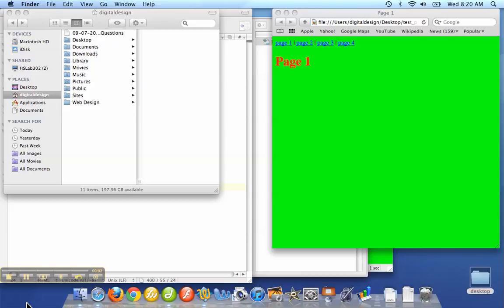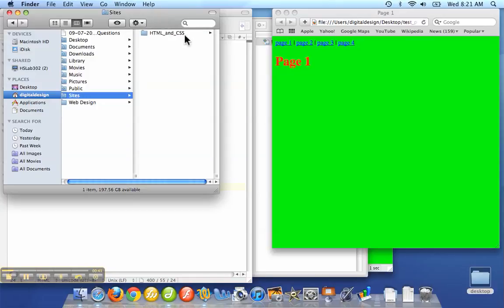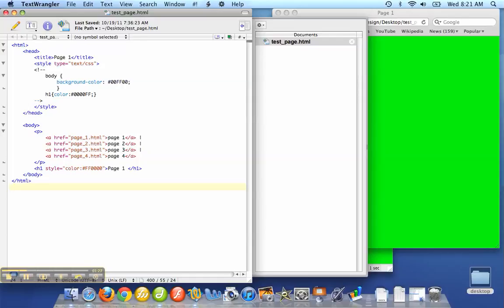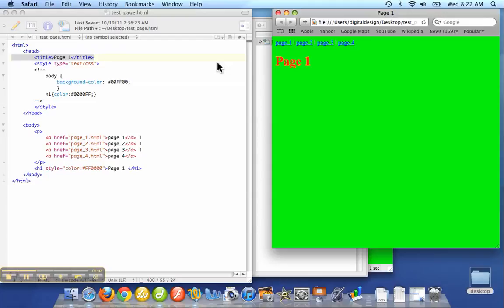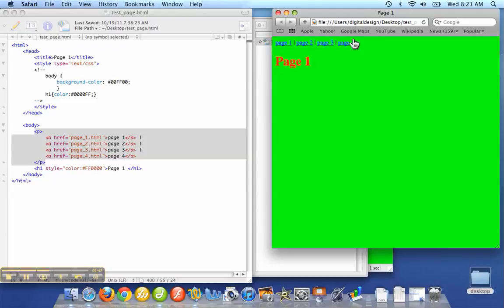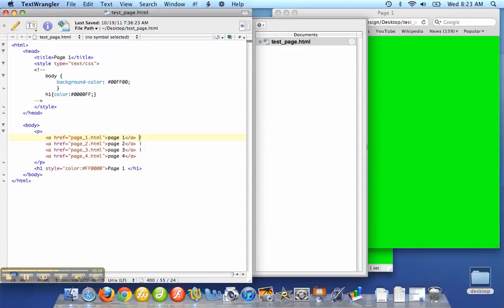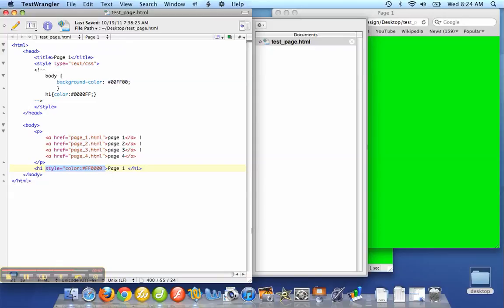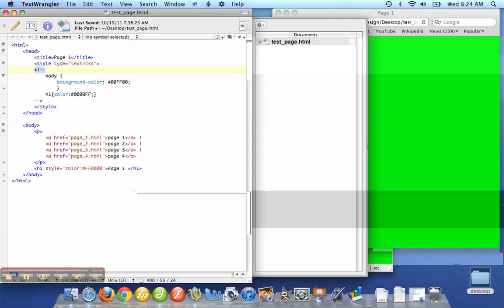HTML_CSS_Part 1.mp4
Basic HTML Cascading Styles - Inline and Internal styles - Part 1